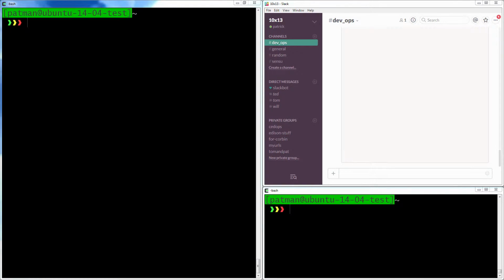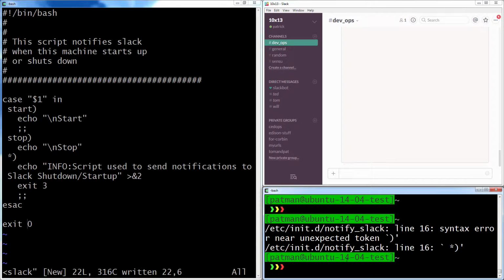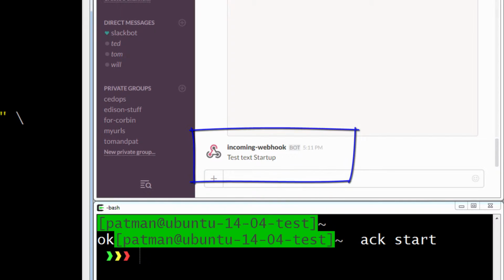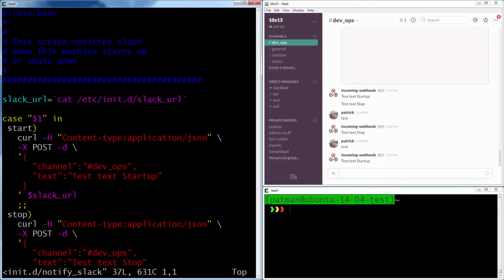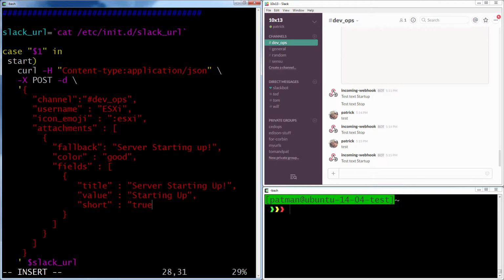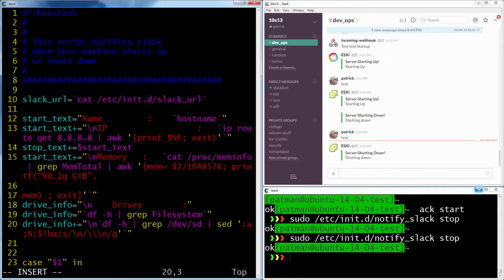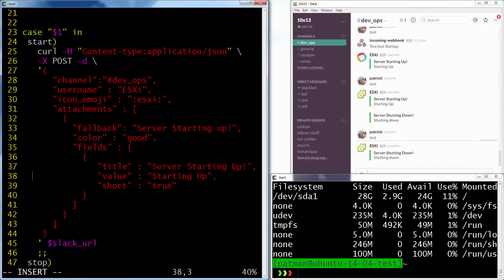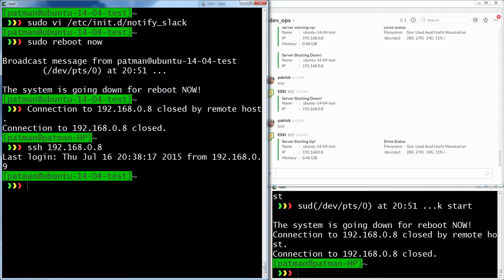Notify Slack When Ubuntu 14 04 Starts Stops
Have your Ubuntu server send a notification message to Slack when it shuts down and when it boots up